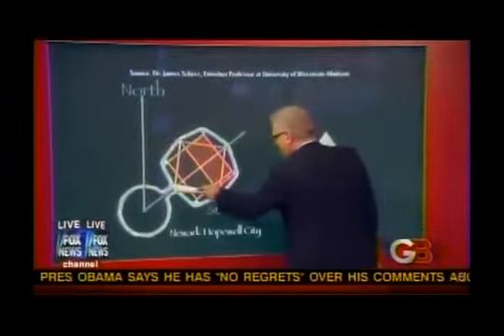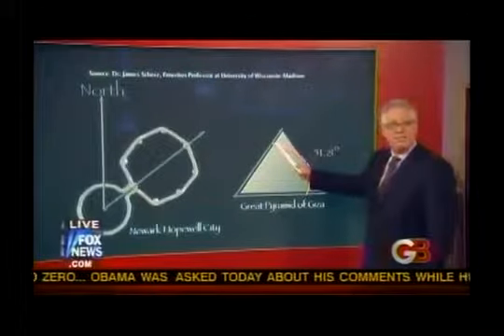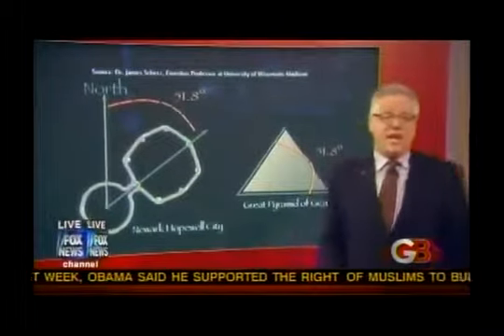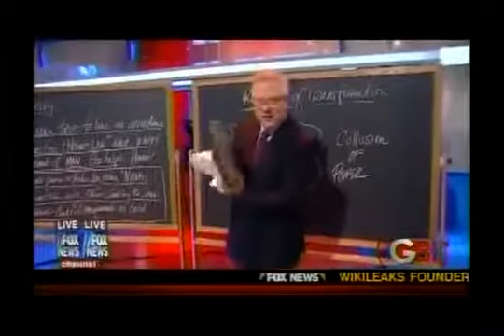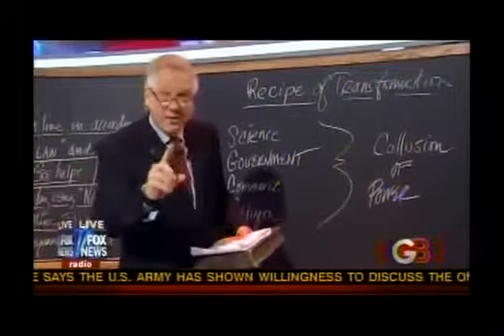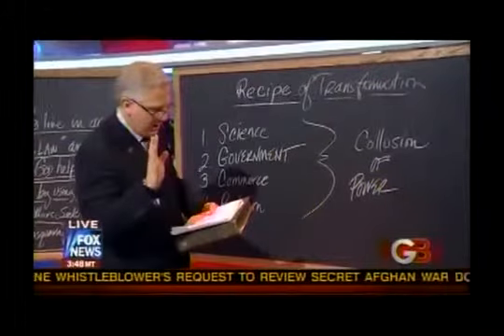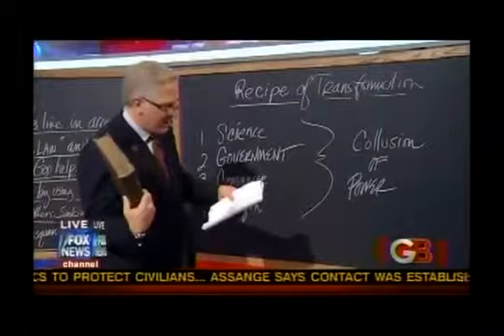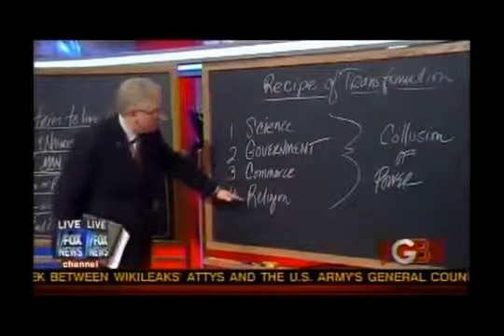Native Americans Wrote in Ancient Hebrew (Lashawan Qadash)